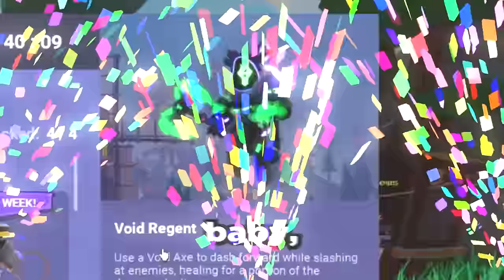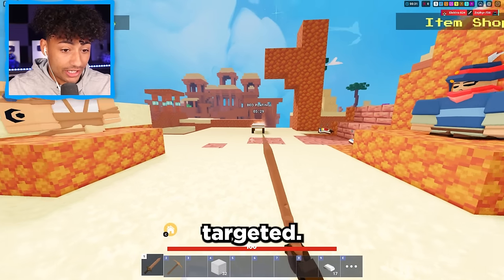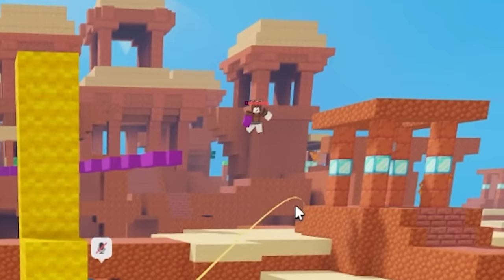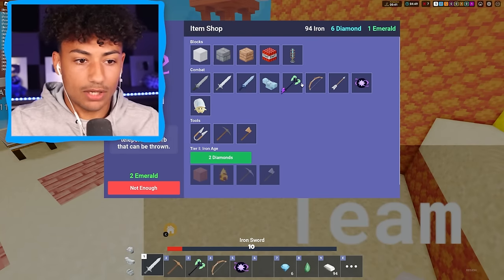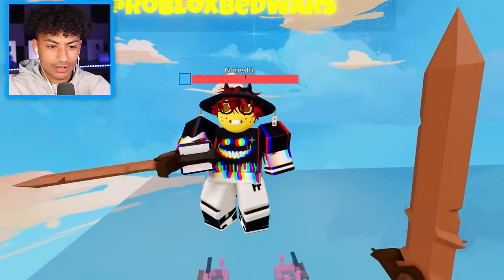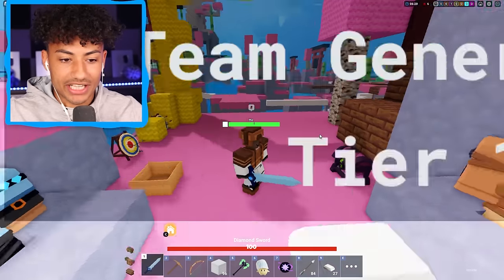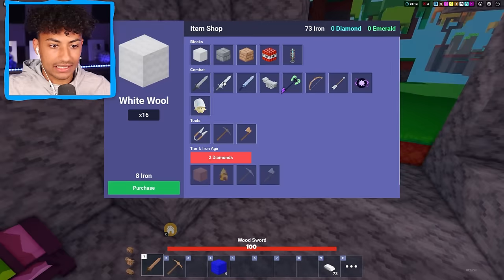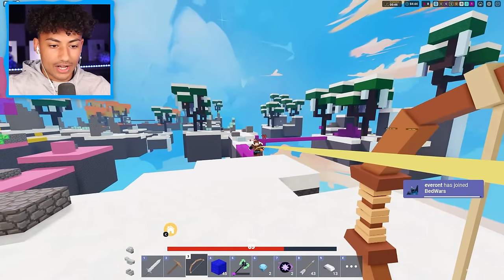THIS IS THE NEW BEST KIT!!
VOID REGENT GOT BUFFED!! Make sure you watch the whole video to find out what happens.

--Socials--